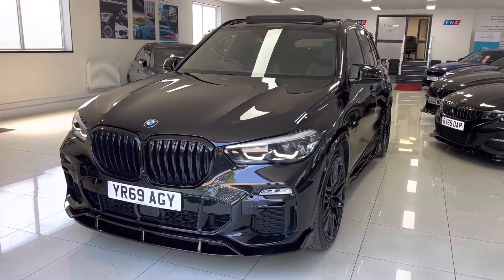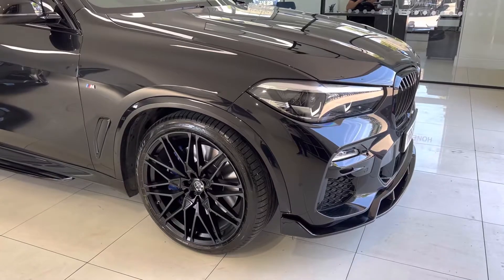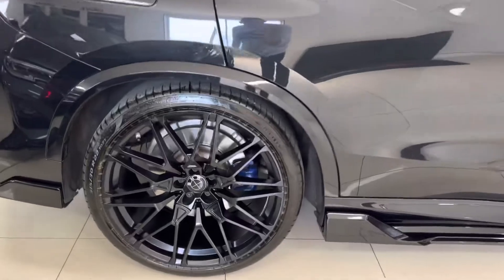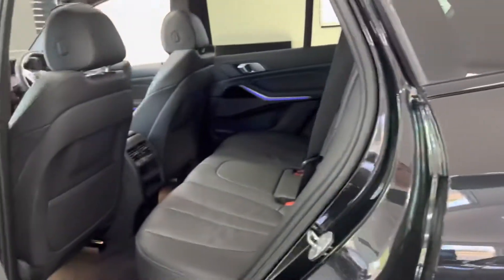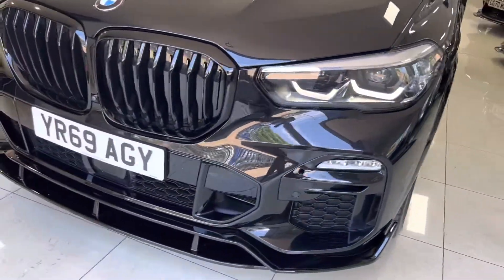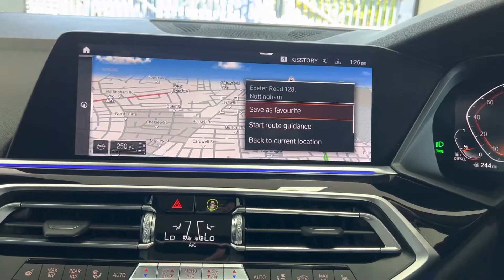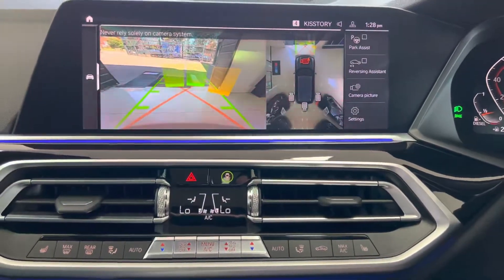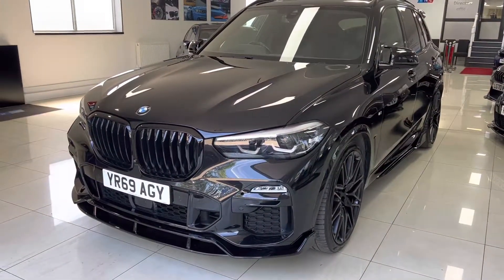(YR69AGY) X5 3.0D M SPORT XDRIVE (Sky Lounge Glass Roof!!)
Phone number
Sub 2 See More @yournextcar